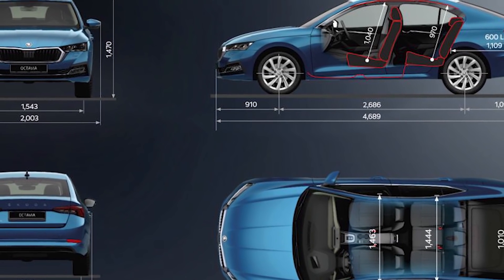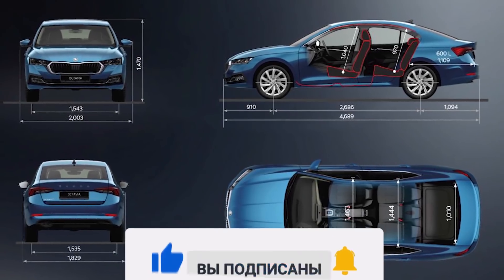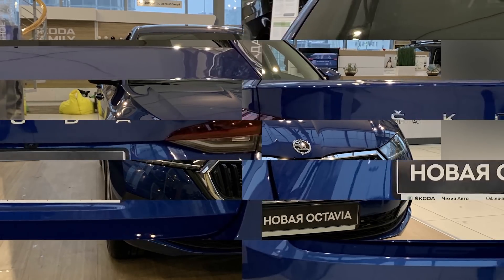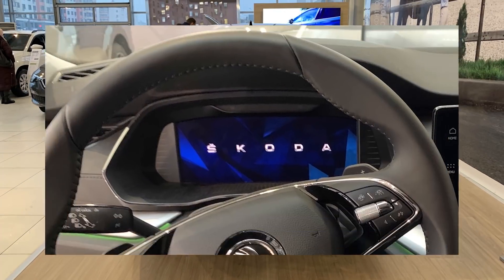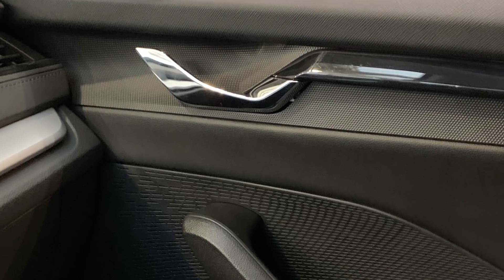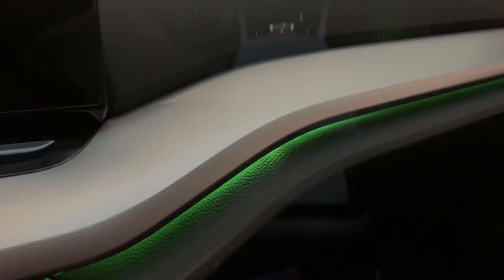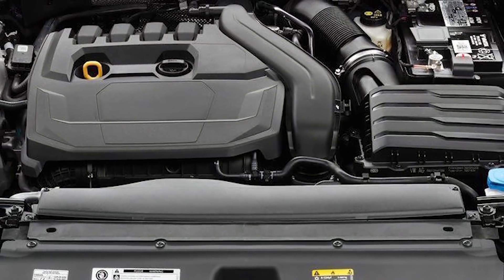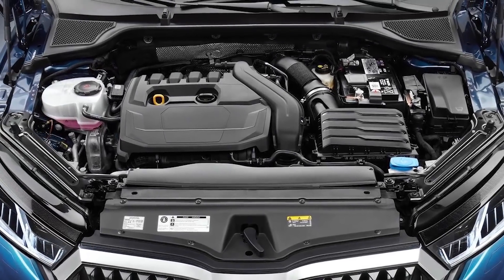Skoda Octavia A8 Review and acceleration.